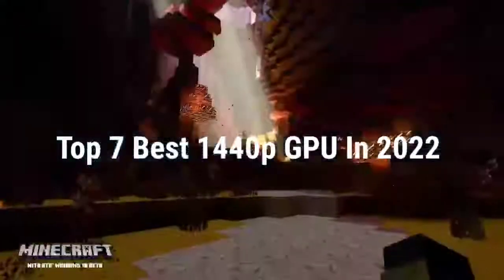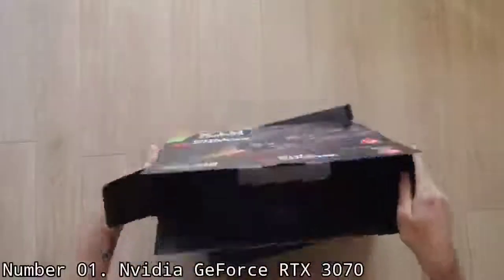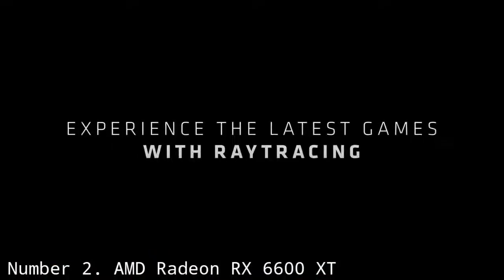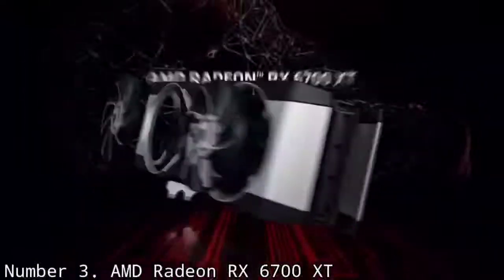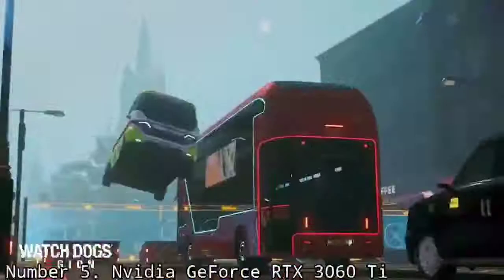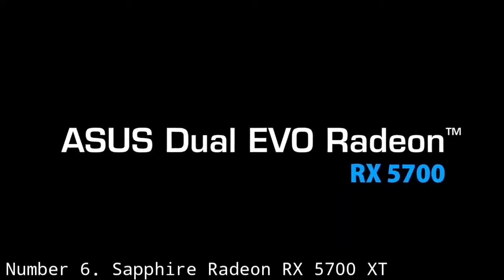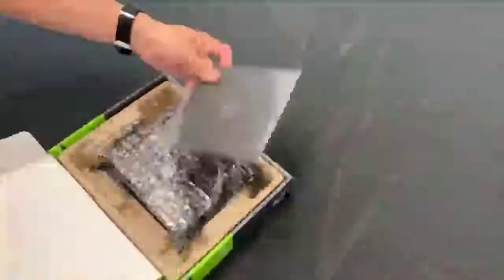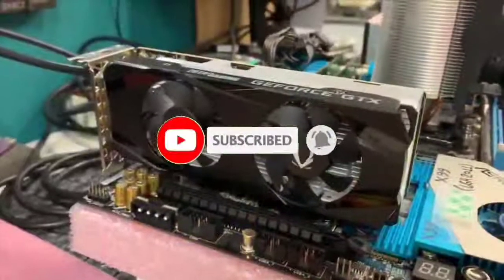Top 7 Best 1440P GPU In 2022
➜ Links to the Top 7 Best 1440P GPU we listed in this video:

►Links►

➜ 2 - AMD REDEON RX 6600 XT

➜ 3 - AMD REDEON RX  6700 XT

➜ 4 - AMD REDEON RX 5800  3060 TI

➜ 5 - NVIDIA GEFORCE RTX

➜ 6 - SAPPHIRE REDEON RX 5700 XT

➜ 7 - ZOTAC GEFORCE GTX 1650